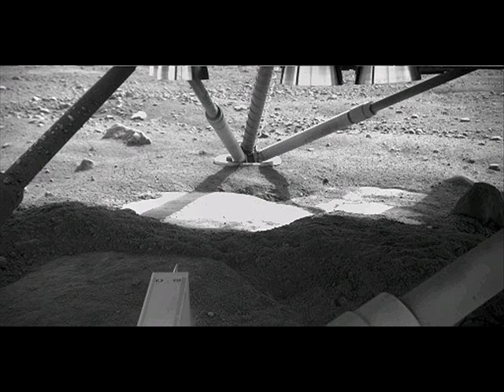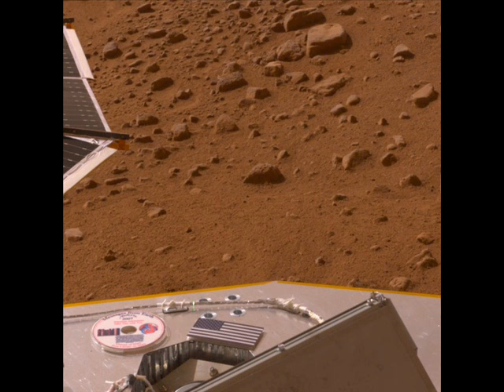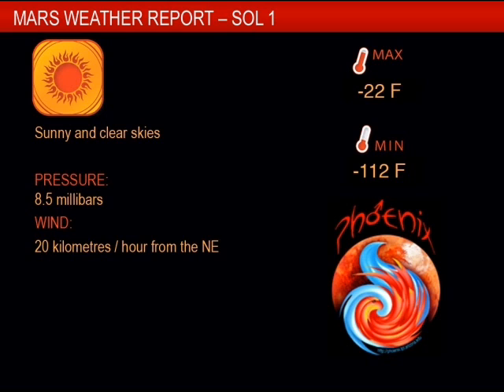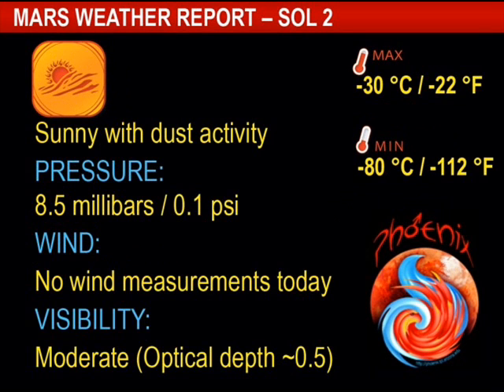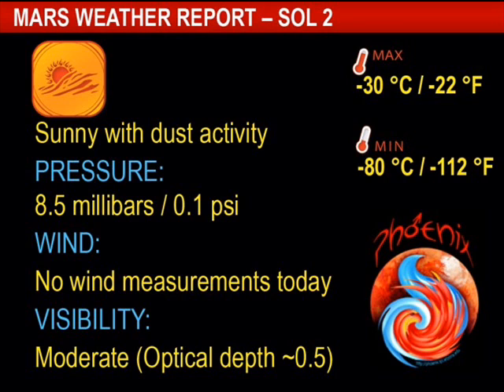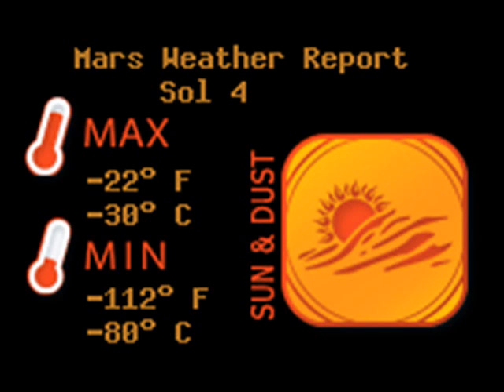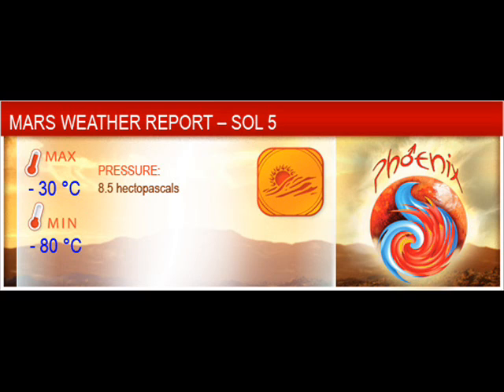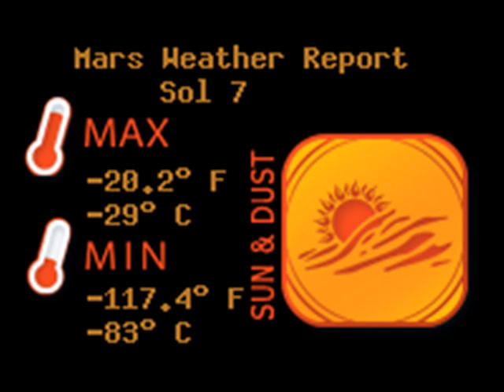Phoenix Lander Mars Weather Report Week 1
The weather on Mars during the Phoenix Mars Lander's first week on Mars.